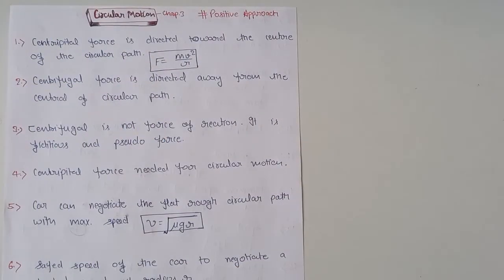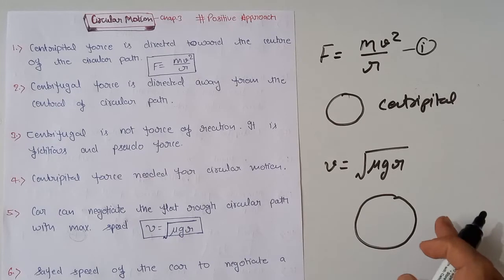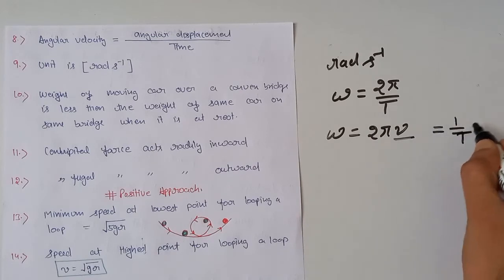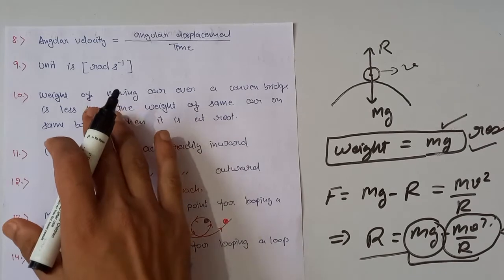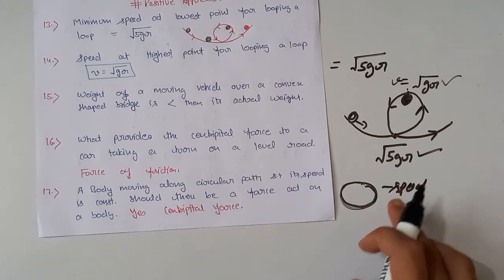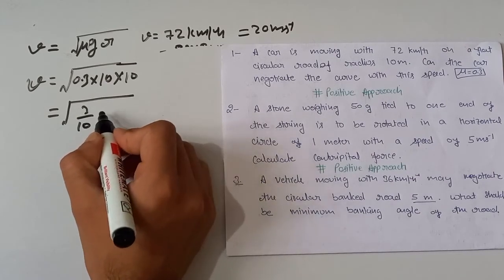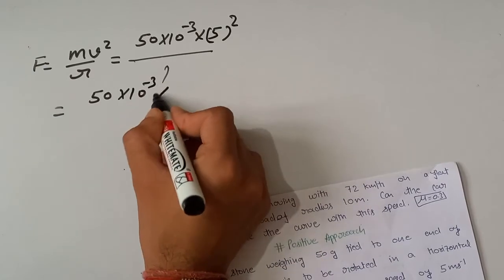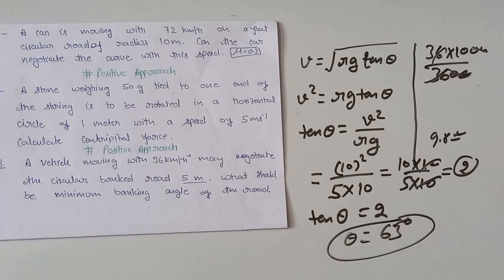Circular Motion important notes and numerical for TGT Commission/ Plus one Physics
Circular_Motion important notes and numerical for TGT Commission/ Plus one
0:00 Intro duction
1:00 Notes for chapter-3
8:12 Numerical for this chapter

Thanku so much for choosing

Timing daily Maths video    12:00 Noon

             India G.K        5:00 PM

             Physics          2:00 Pm (Two or three days a week)

white + green Board